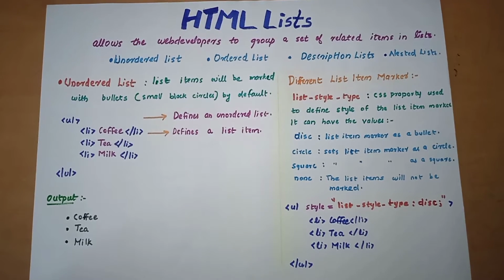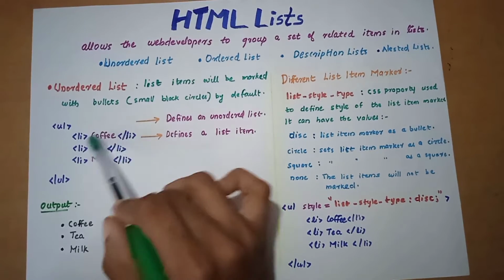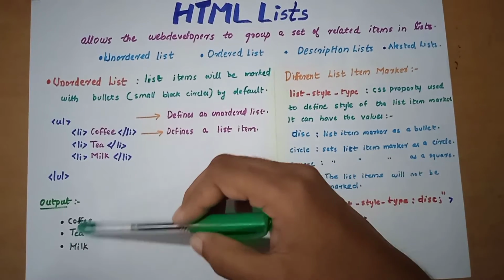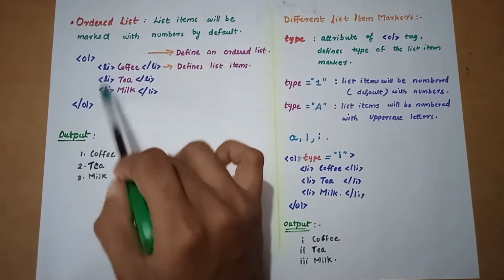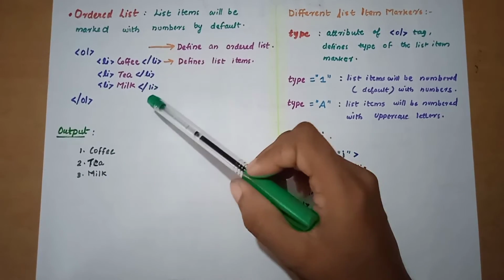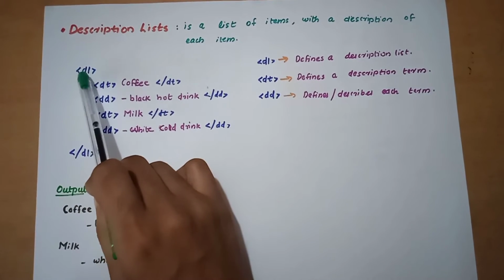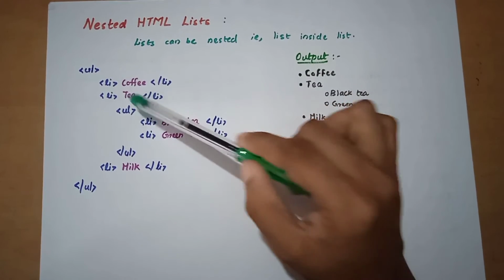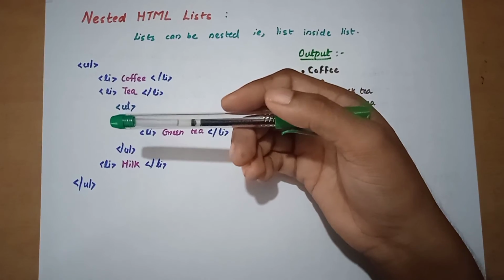How to create HTML Lists|Different HTML List types.